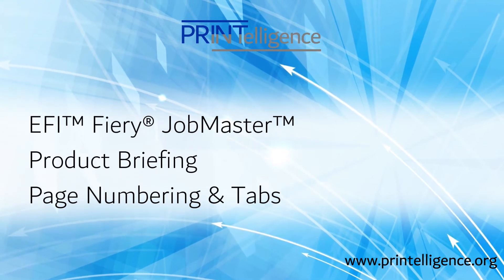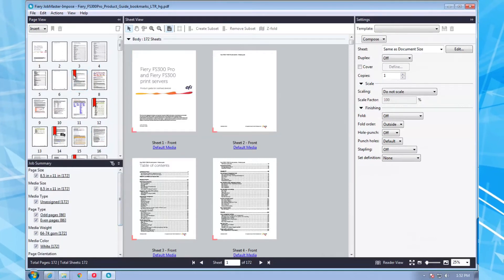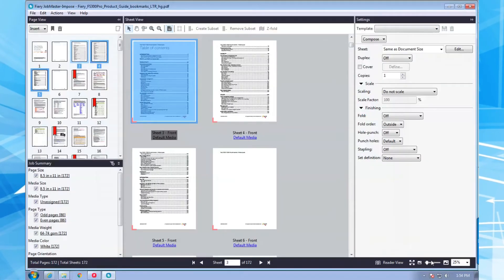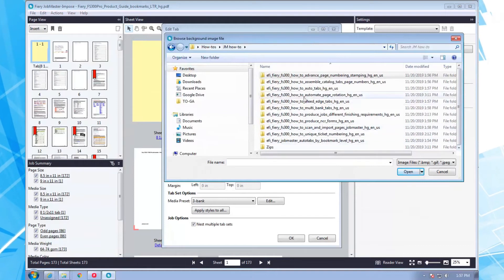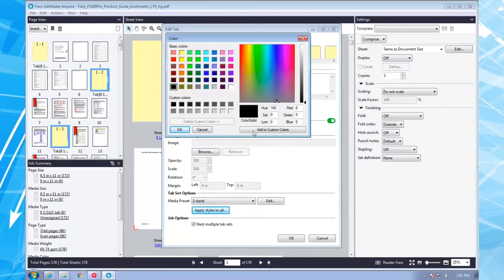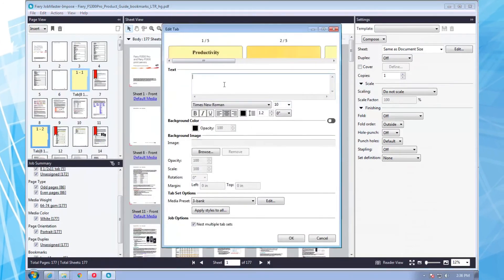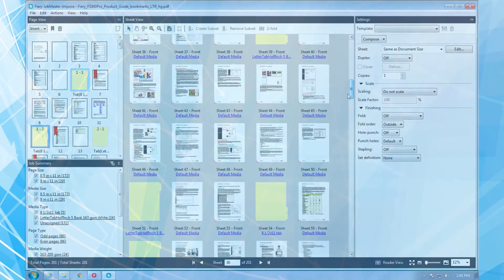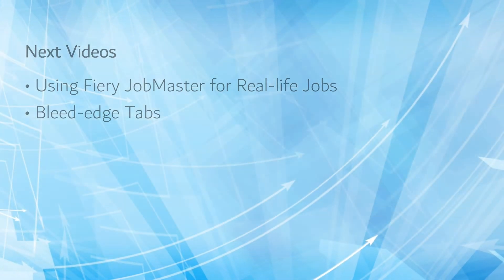EFI Fiery JobMaster Numbering and Tabs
Page numbering and tabs
Fiery JobMaster renumbering pages and adding tabs easy and even provides what I think is a unique capability – multi-bank tab creation. This video will cover:
Page renumbering
Automated traditional tab creation using PDF bookmarks
Multi-bank tab creation